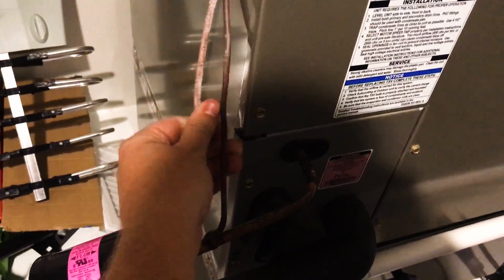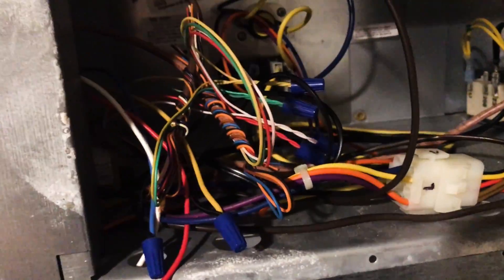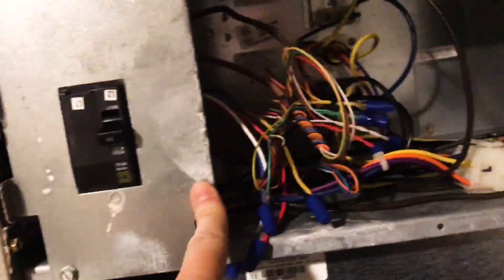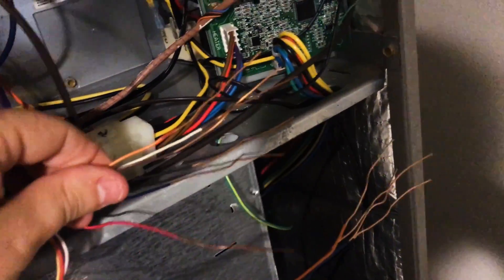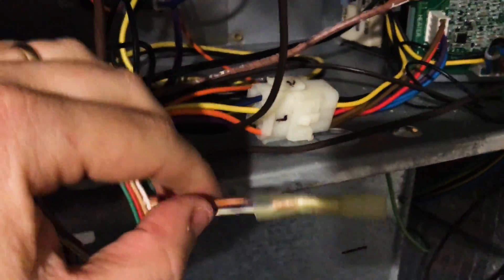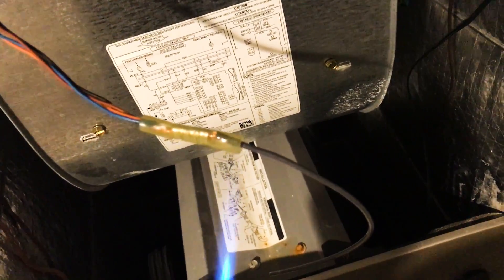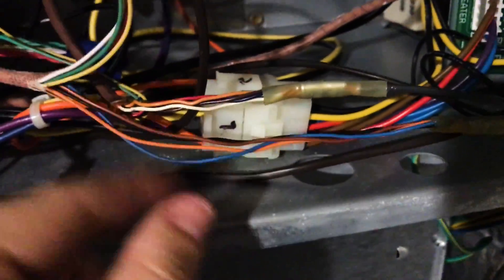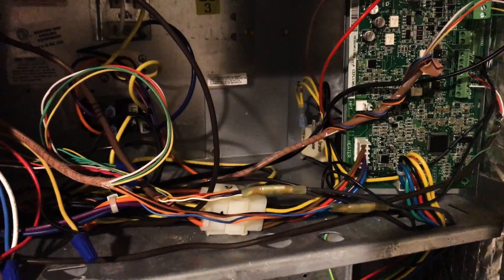MacGyver Fix to a Communicating AC System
Bryan's own Carrier Infinity system has had an issue intermittently with communication loss after storms and power outages. In this video, he shows a MacGyver fix to a communicating AC system that was recommended to him by many techs to use spare control conductors as a sort of shield instead of shielded cables.

You can ground leftover conductors (in this case, we had 4) to make them act as a shield for plain thermostat wire without any shielded protections. Only green, white, yellow, and red wires were used for 24v power and communications at the board. Red and white were 24v, and yellow and green were for communications.

So, we were left with orange, brown, blue, and black conductors that went unused. The plan was to ground those from both sides and leave them open on one end as not to create a ground loop. We planned to run them through the wires in use and ground the unused conductors against the blower with a ring connector. Connecting the conductors in use under some wire nuts prevents double-lugging under the ABCD connectors.

Stripping the unused wires long helps twist them together; they won't stay long, but it helps to have them start off long to get a solid foundation to work with. Bryan then connected the unused conductors to a higher-gauge stranded wire (#14) with a heat-shrink splice. He ended up doing two separate splices, as there was too much wire for a single splice to work.

Read all the tech tips, take the quizzes, and find out handy calculators